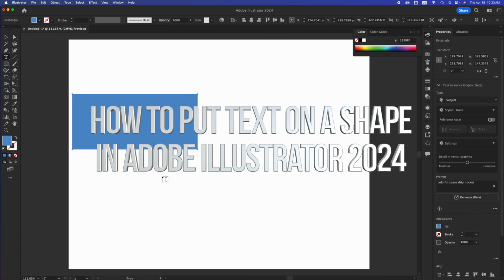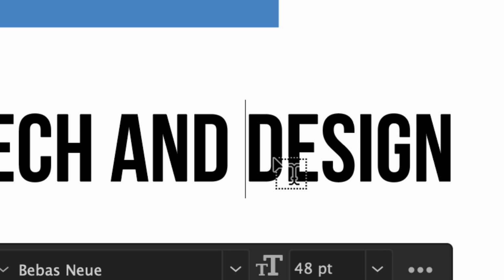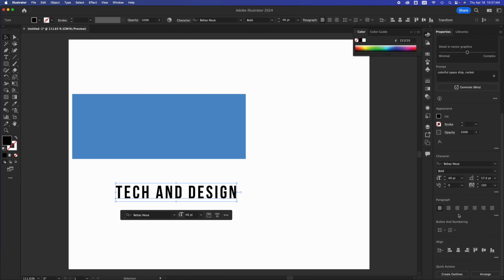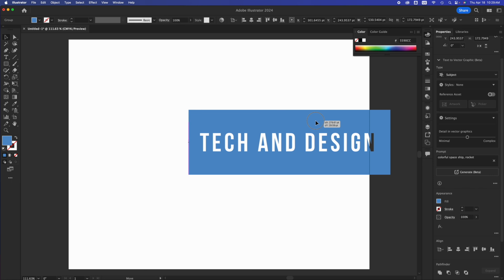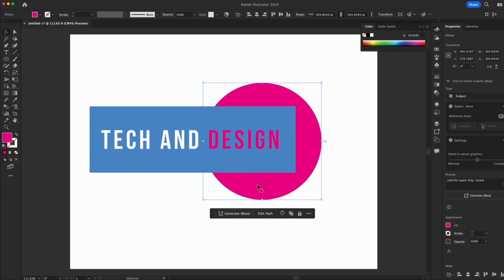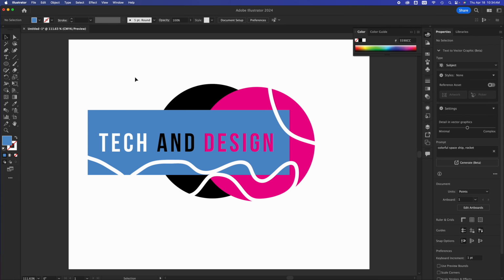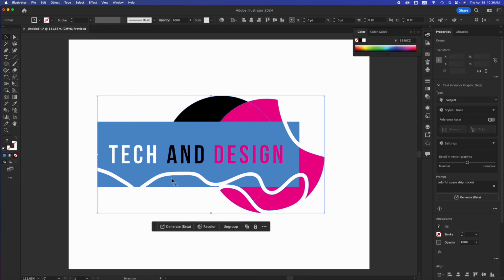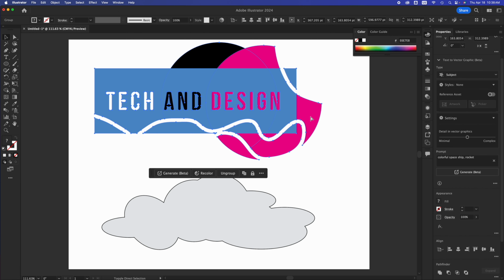How to put text on a shape in Adobe Illustrator 2024